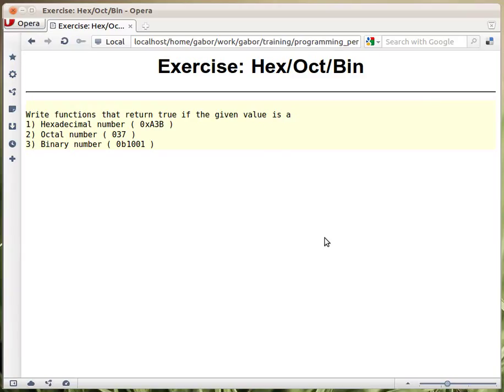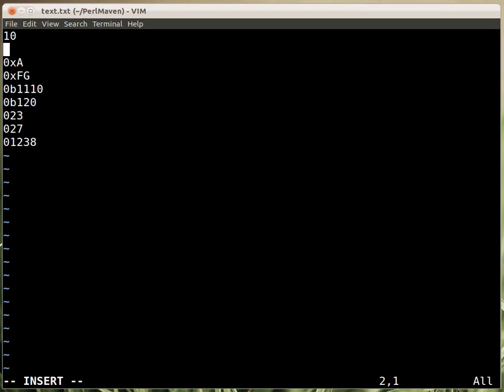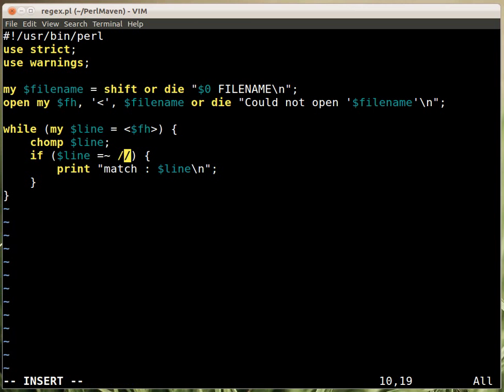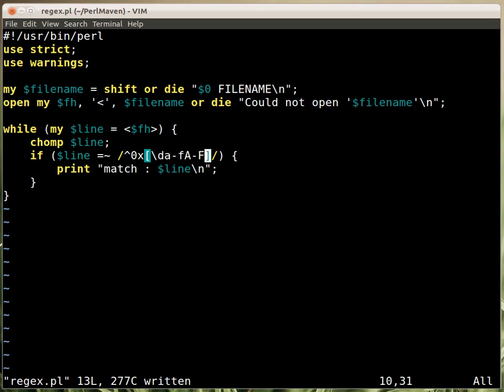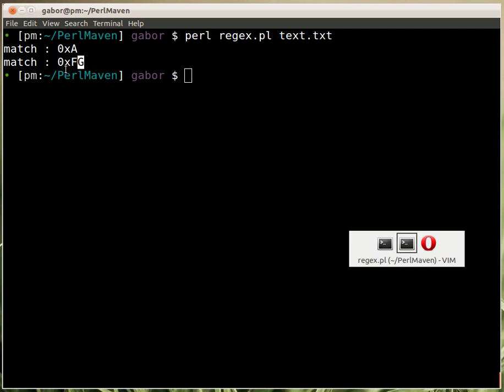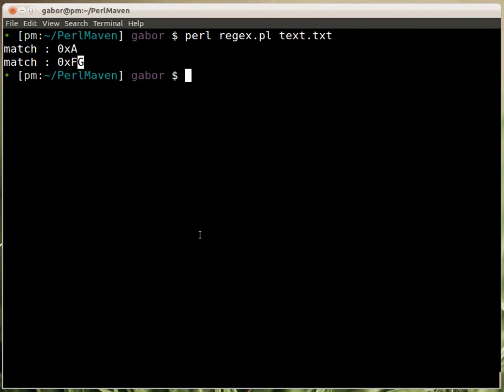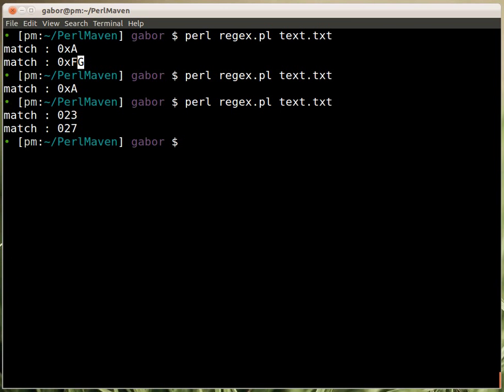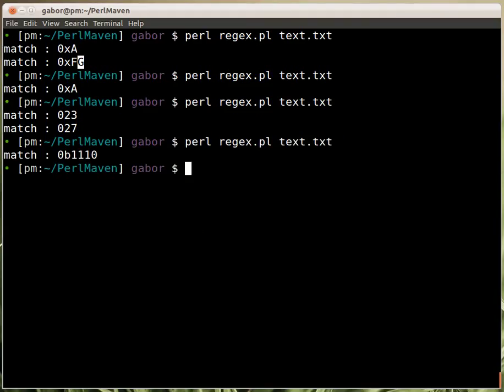Beginner Perl Maven tutorial: 9.9 - Solution: hexa octal binary